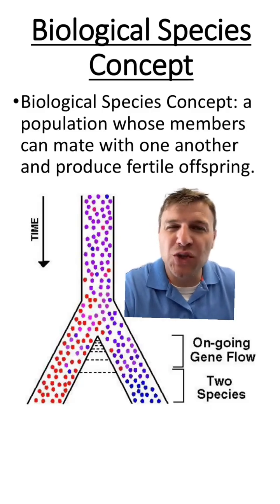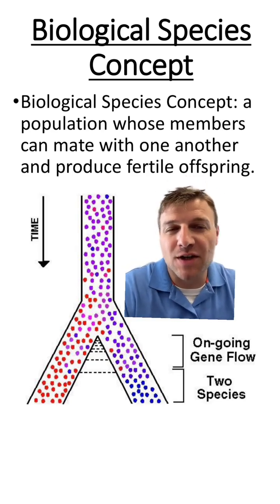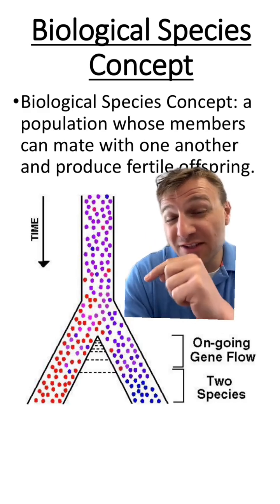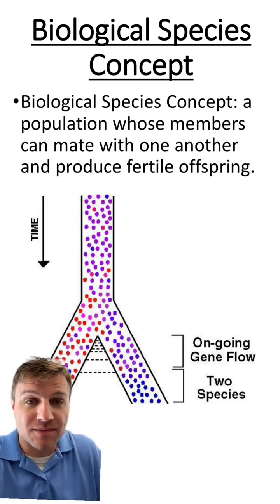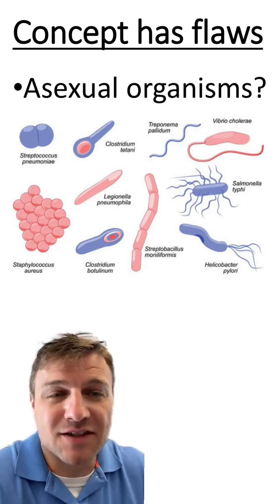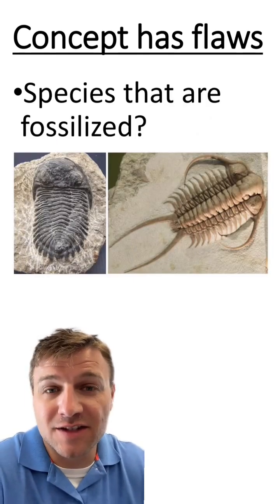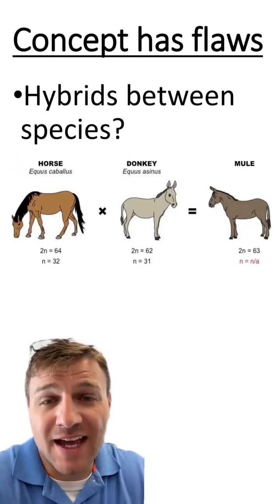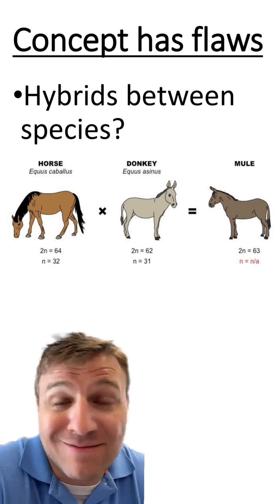Biological Species Concept